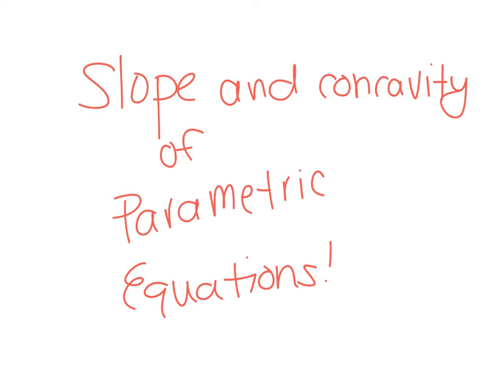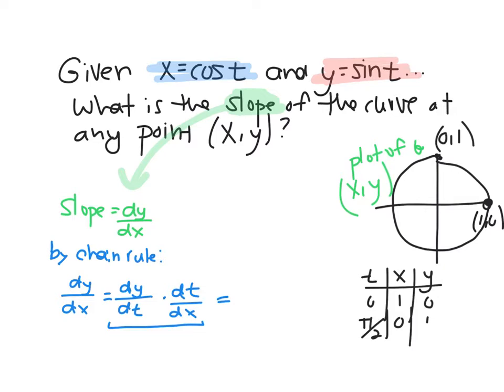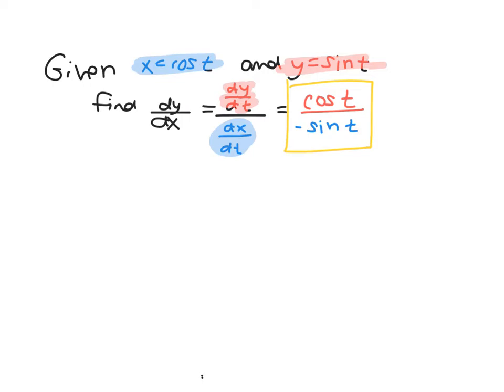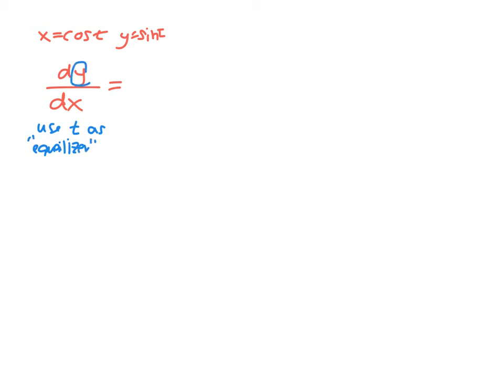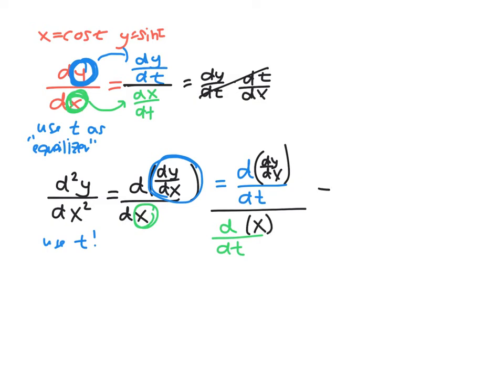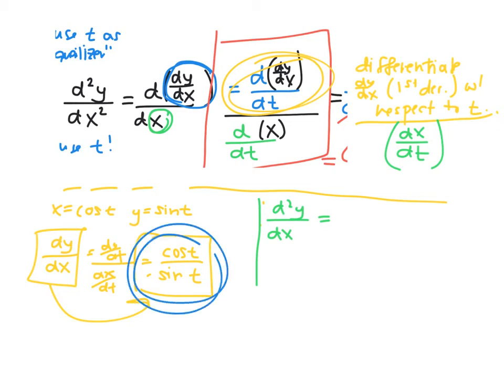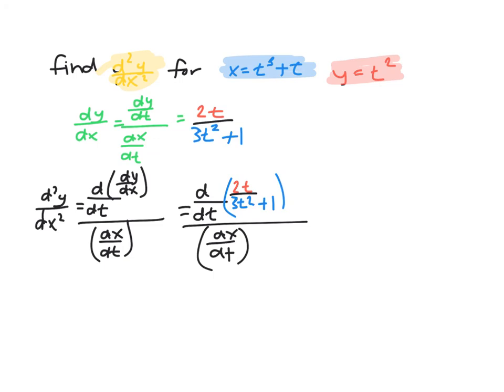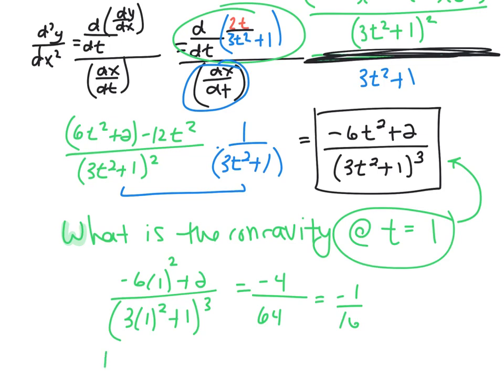slope and concavity of parametric equations